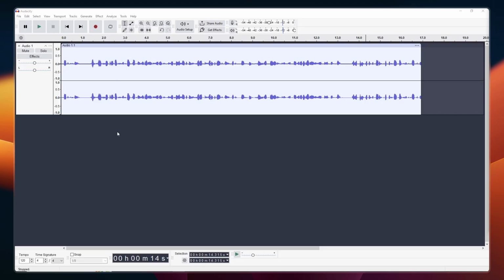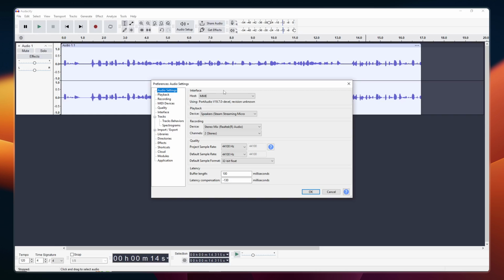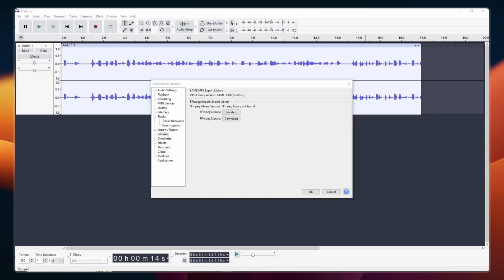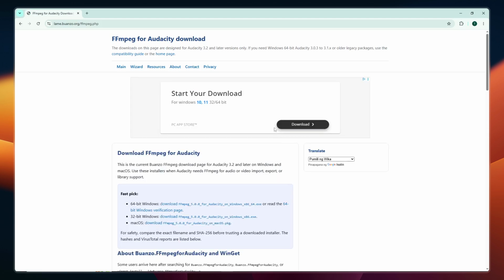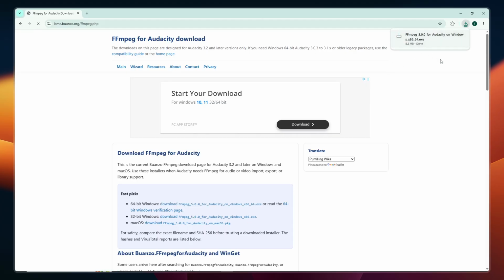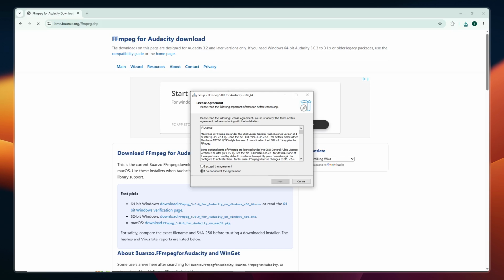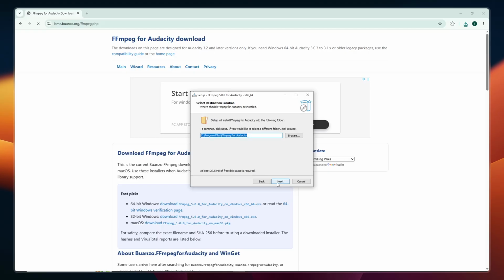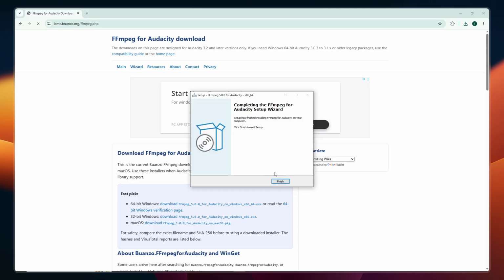How To Install Ffmpeg For Audacity | Tutorial 2026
By the end of this video, you’ll know how to install Ffmpeg for Audacity, setup Ffmpeg library in Audacity, add Ffmpeg support to Audacity, get Ffmpeg working with Audacity, enable Ffmpeg encoder Audacity, steps to install Ffmpeg plugin Audacity, download Ffmpeg for Audacity software, configure Ffmpeg library in Audacity, integrate Ffmpeg with Audacity, Ffmpeg installation guide for Audacity, install Ffmpeg codecs for Audacity, manual Ffmpeg setup Audacity